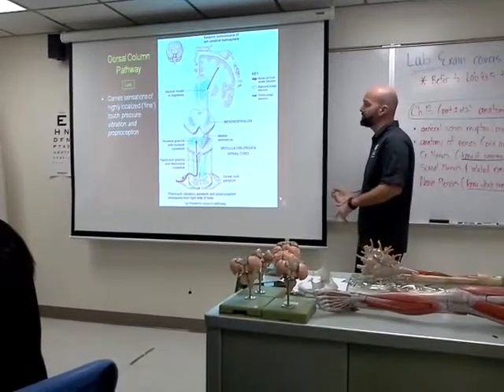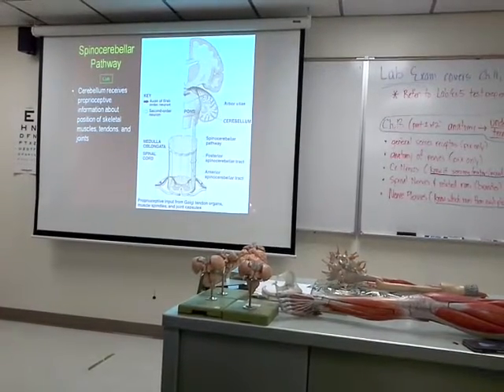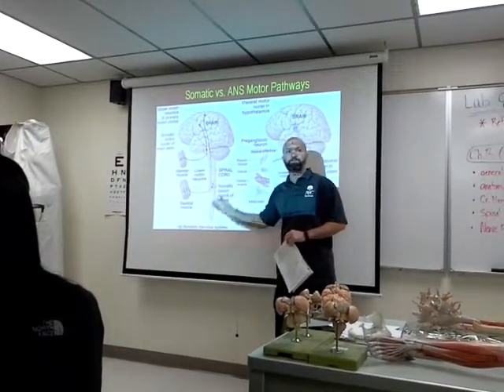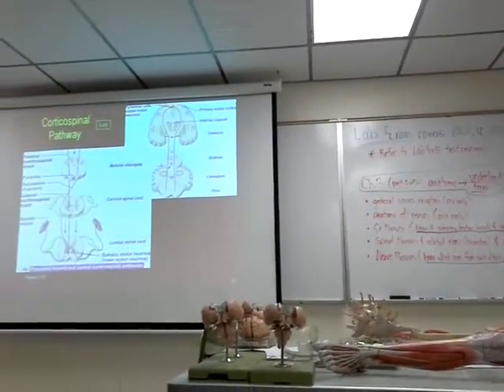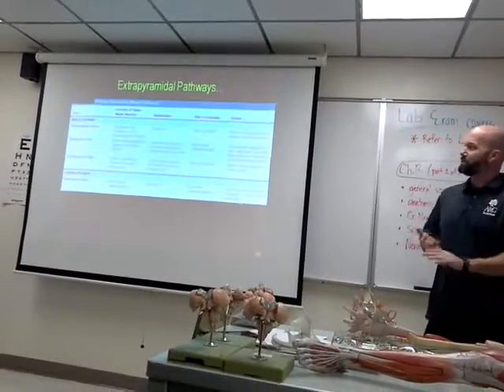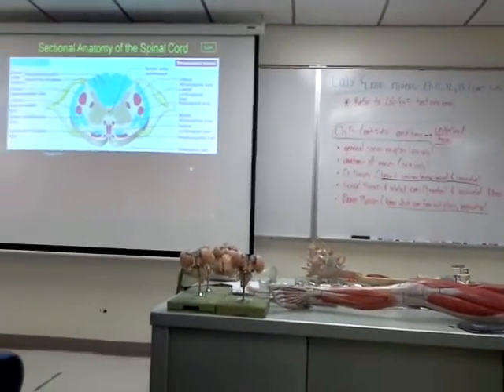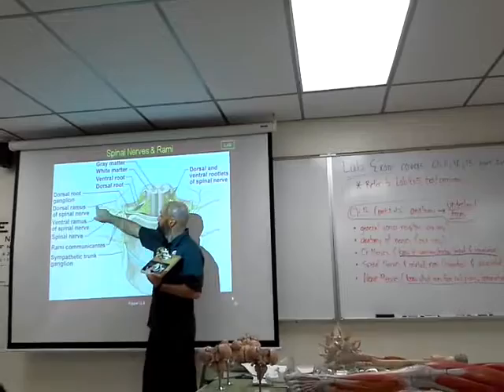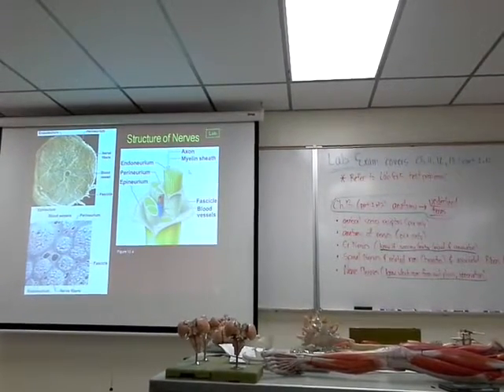Lecture on 11-29-16